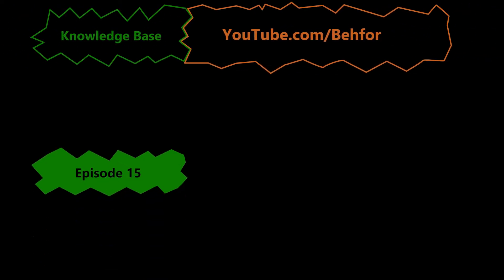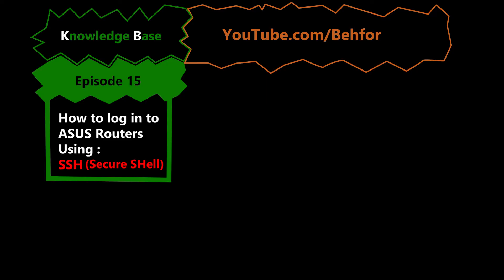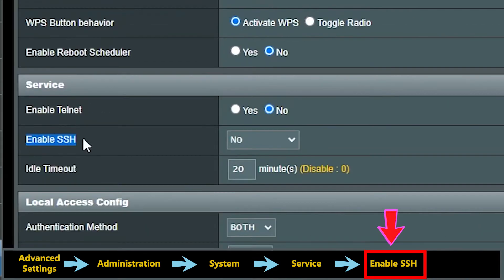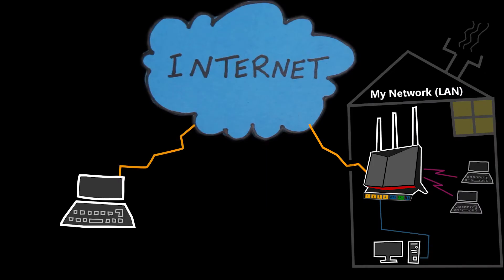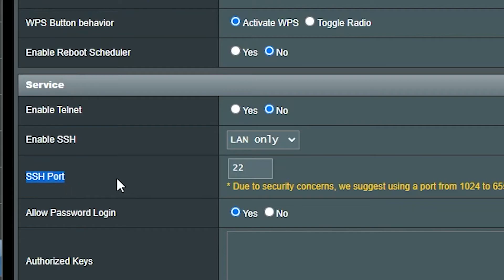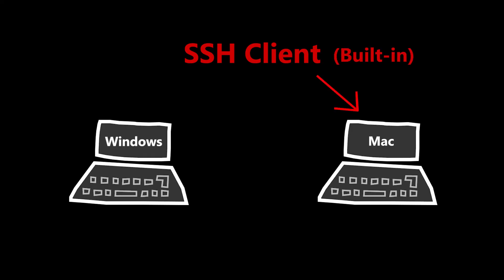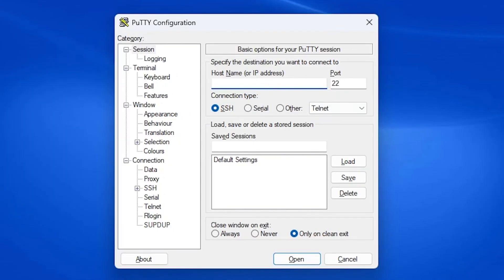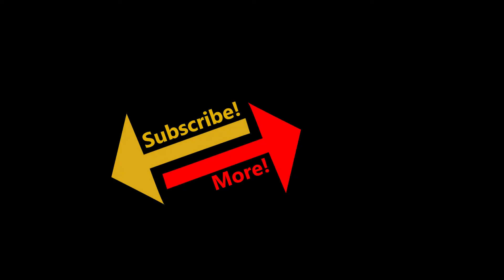How to use SSH for Asus Wireless Routers [KB Ep15]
**Correction**
Windows 10 & 11 come with buit-in SSH client